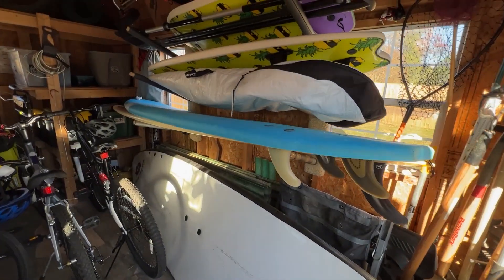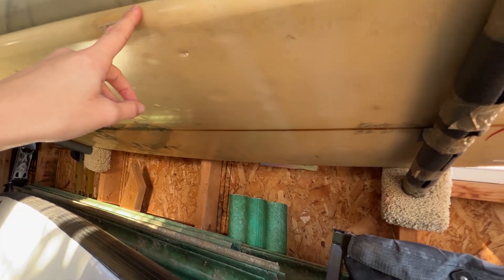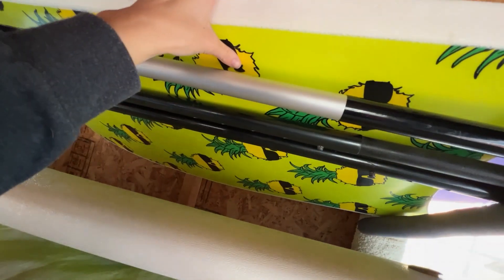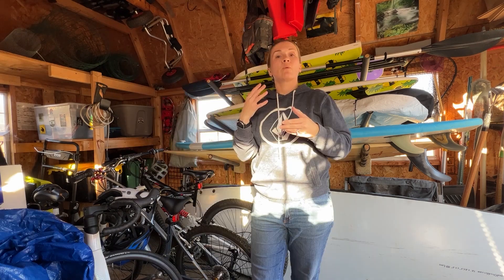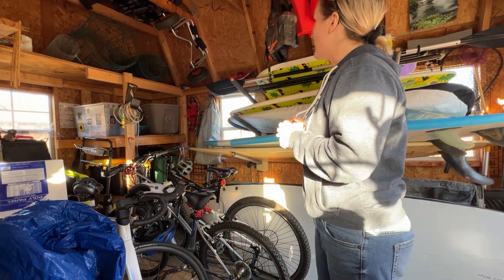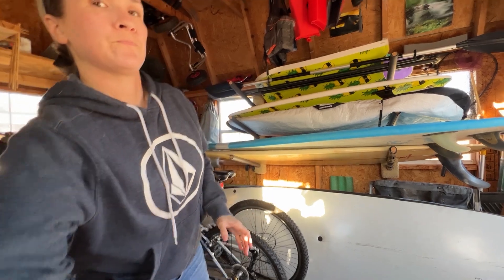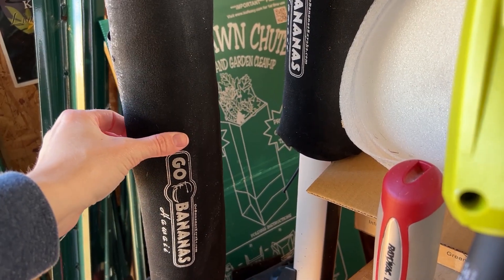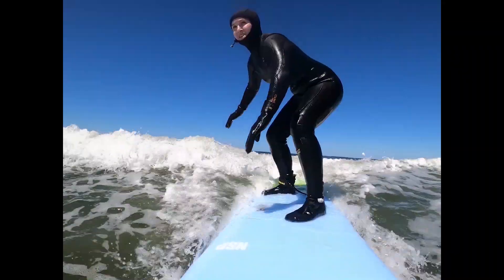How I store my Surfboards🏄‍♀️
How I organize and store my surfboards inside my shed.

Steve Houser YouTube: @sshouser31

HoStevie longboard fin
Pocket-size tripod
Wave Bandit Ben Gravy Performer 6'4" surfboard, White
OR
Wave Bandit Tina Cohen Performer 6'0" Tri, Turquoise Surfboard
Dakine Daylight Surfboard Bag Thruster - White, 6FT
Wave Bandit Shockwave 45" Blue Boogie Board
Wave Bandit Ben Gravy Performer Mini 4'10 Twin Surfboard, Blue

Editing software: Adobe Premiere Pro
Thumbnail: Canva

For my record~
Subs: 1,268
Public Watch Hours: 667